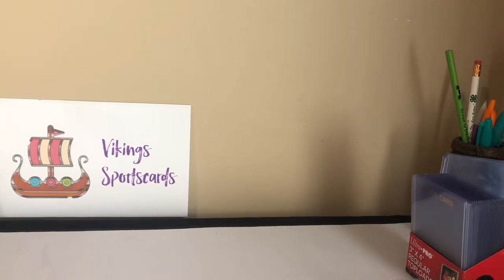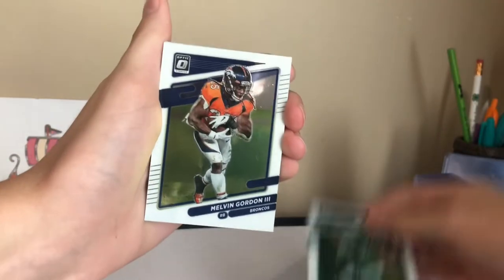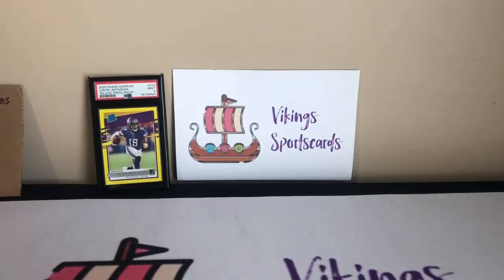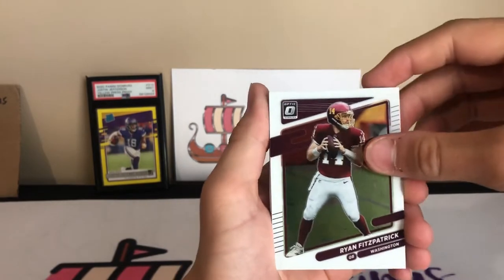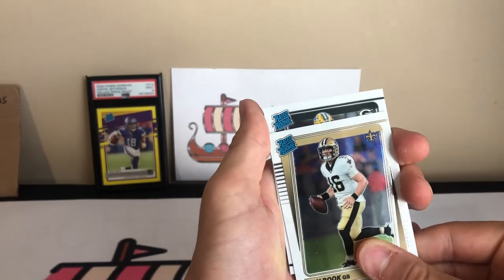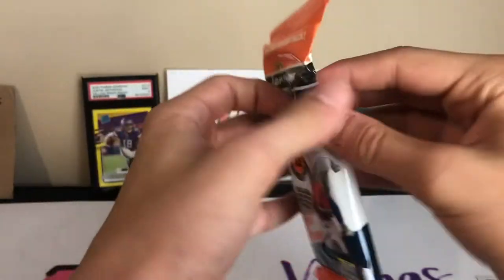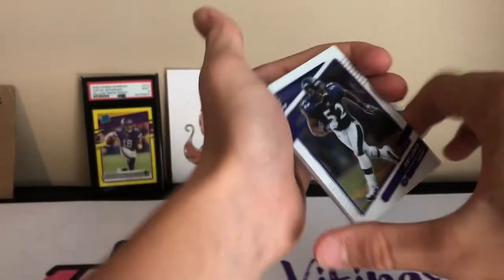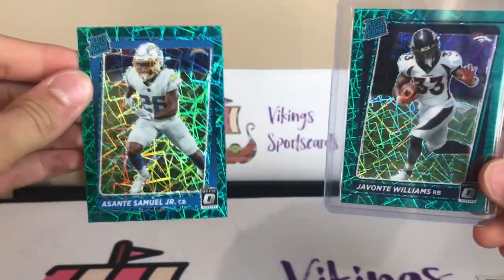2021 Optic Cello Packs from Target! 🏈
We open 3 optic cellos! Can we do good? We at least get one good card spoiler**